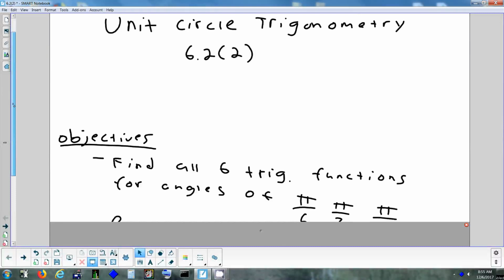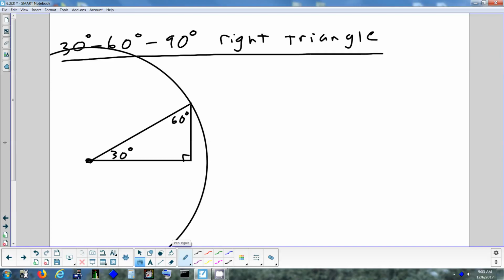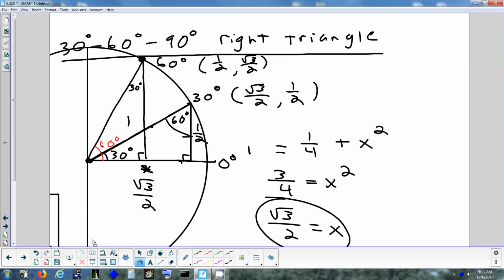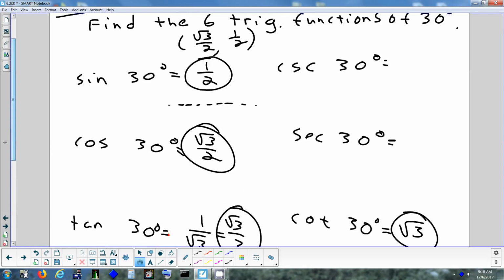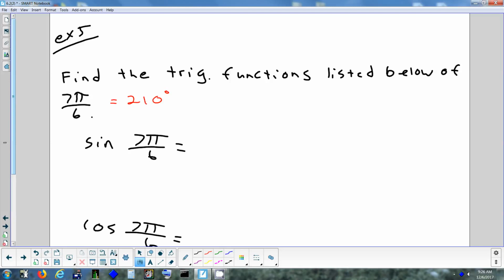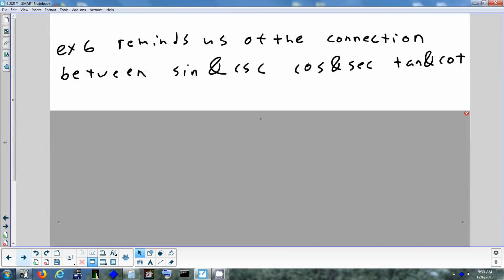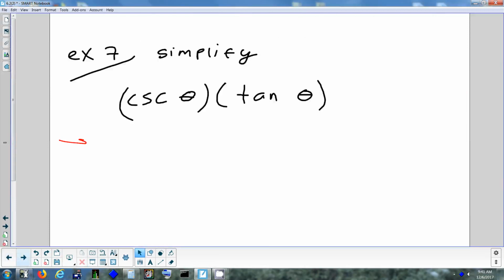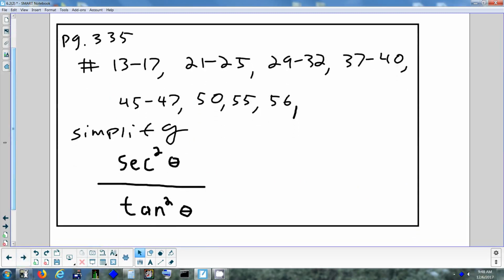6.2(2) Unit Circle Trigonometry & Trigonomteric Identities 12-6-17